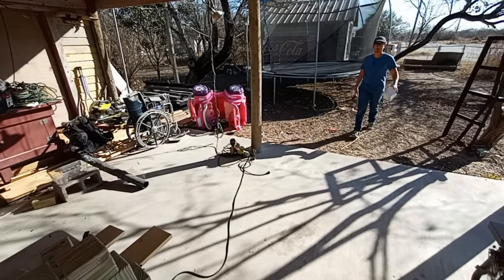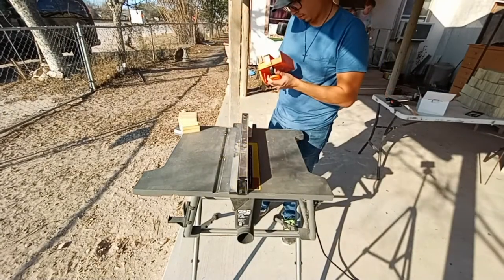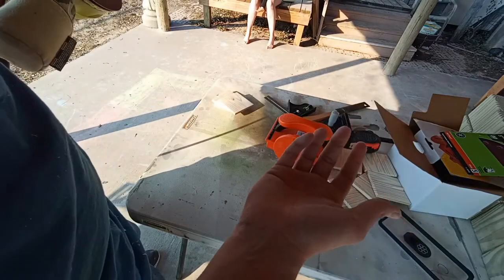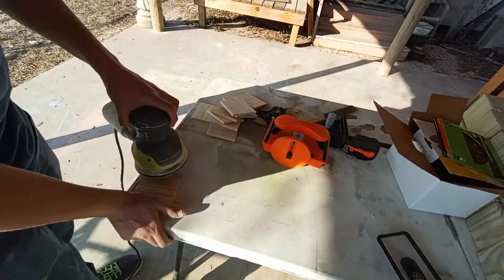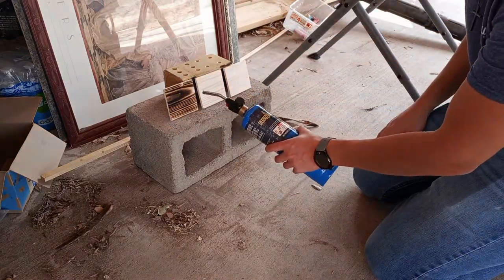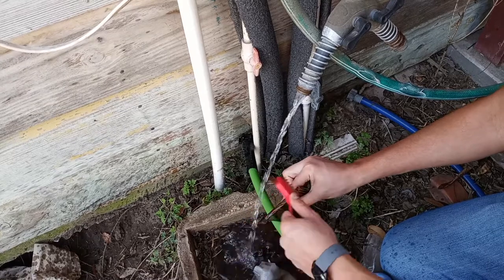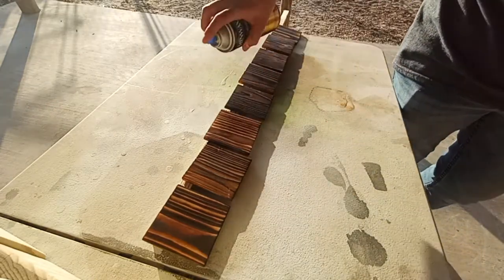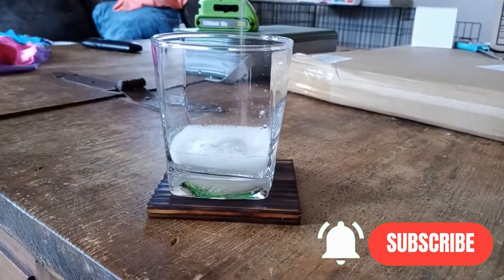DIY wooden coasters | Easy beginner tutorial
---Want to buy some cool 3D printed tool mounts for you shed, garage, mancave, she-shed, or your office? go checkout unplugged 3D mounts!!

Checkout JD OUTFITTERS for some awesome and unique tumblers!

If you don't know what color power tool you should buy, then you came to the right place! I will help shed some light on the kinds of tools I use everyday as an amateur DIYer.